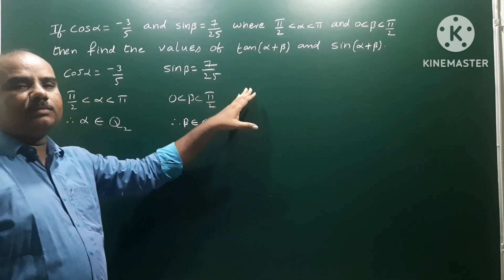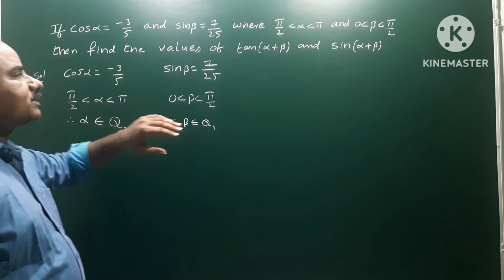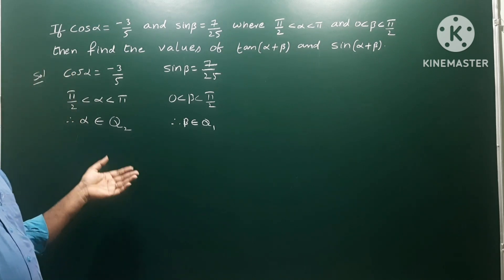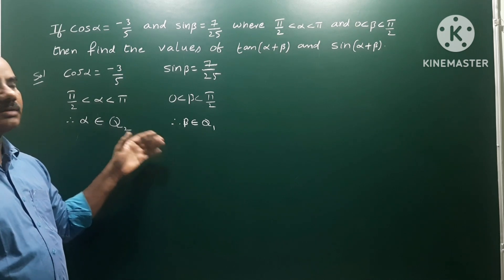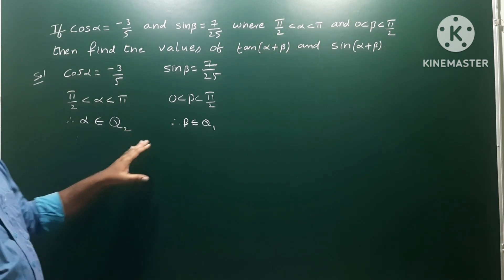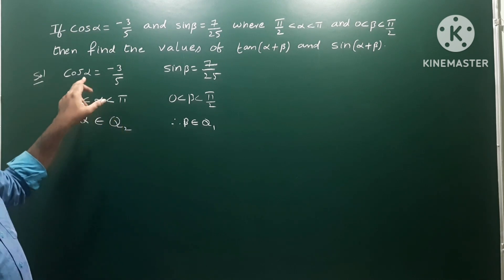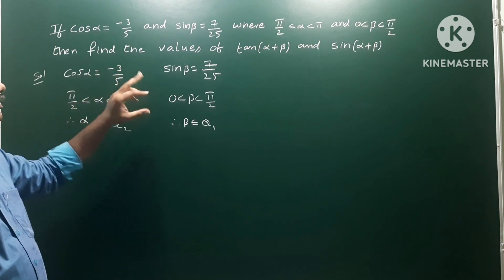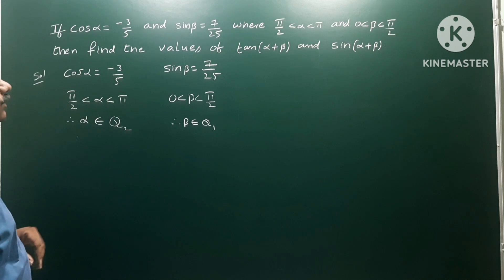If Cos = -3/5 , Sin = 7/25, alpha (pi/2, pi) & beta (0, pi/2) then find Tan and Sin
If Cos alpha = -3/5 , Sin beta = 7/25 where alpha belongs to (pi/2, pi) & beta belongs to (0, pi/2) then find the values of Tan(alpha + beta) and Sin(alpha + beta) @EAG